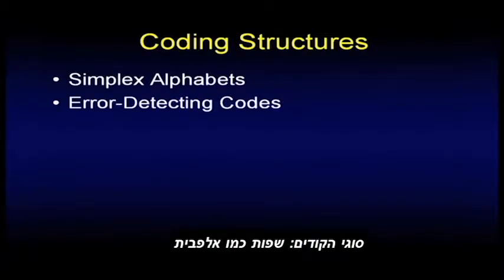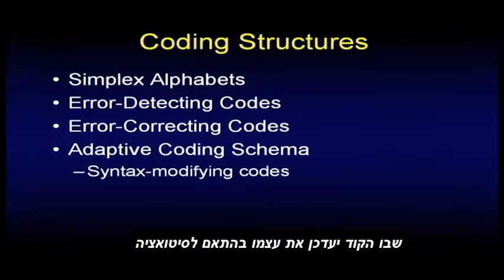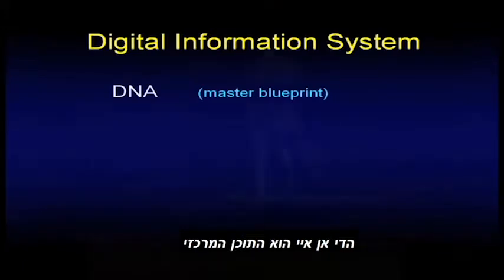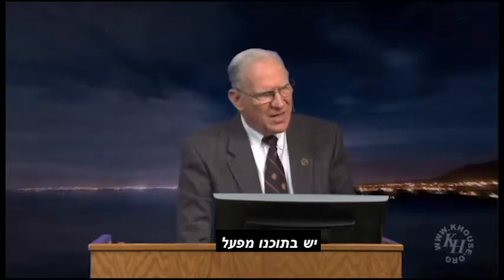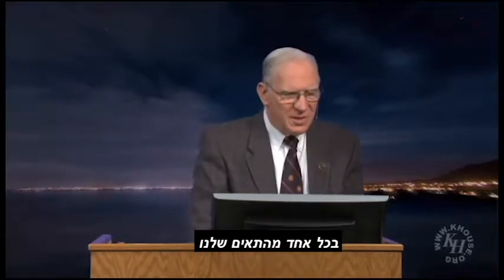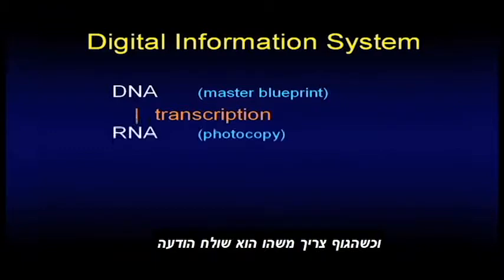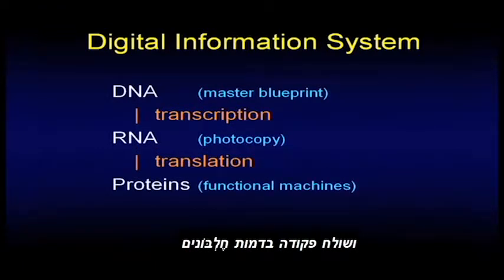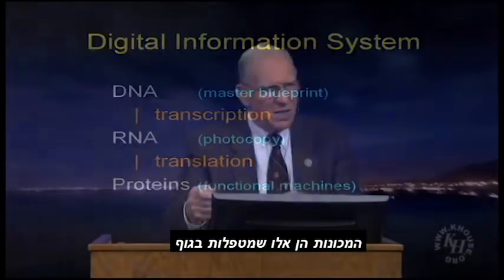Chuck missler D N A